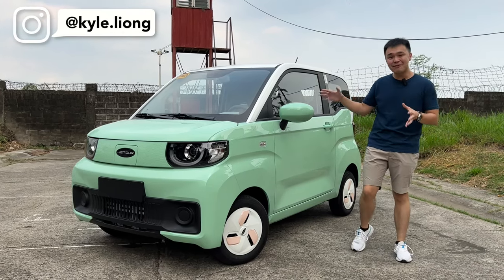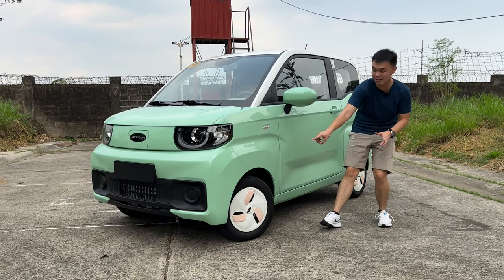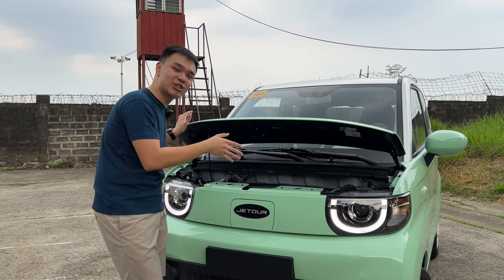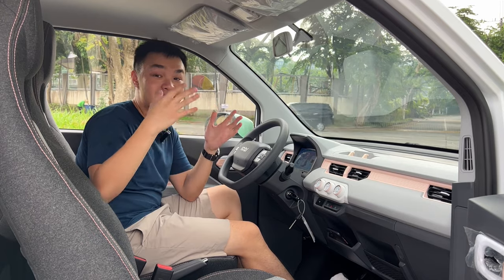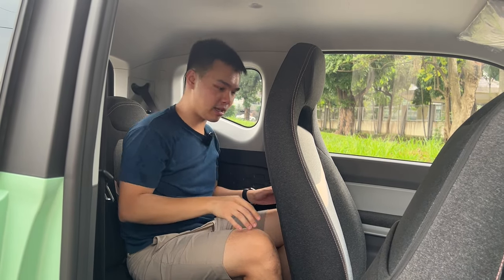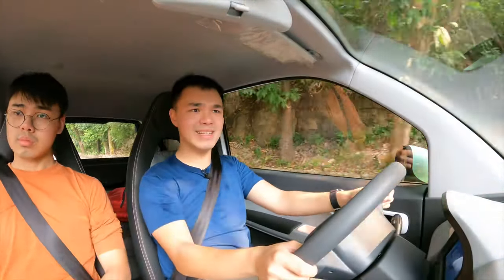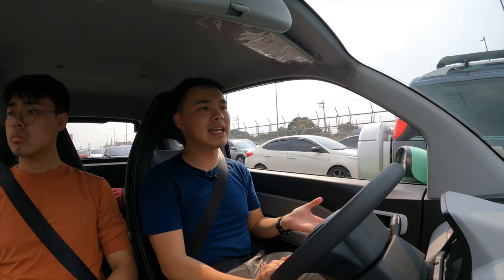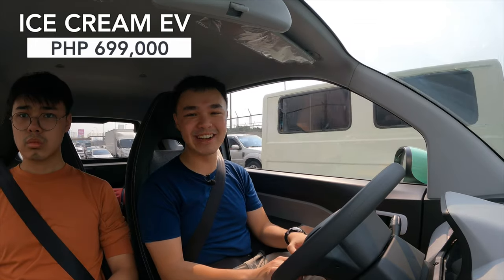2023 Jetour Ice Cream EV First Drive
Enjoy this 170 km capable fully electric vehicle in Matcha, Strawberry, Blueberry, and Vanilla flavors. SRP: PHP 699,000.